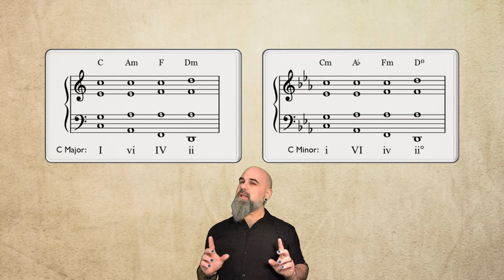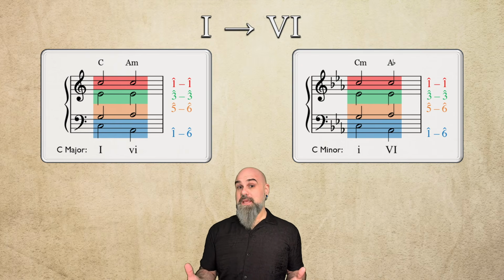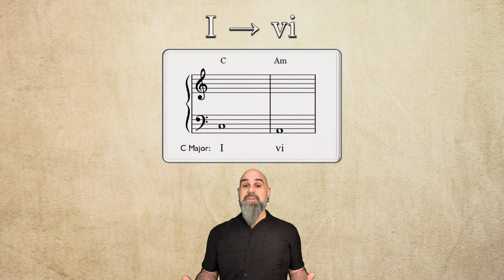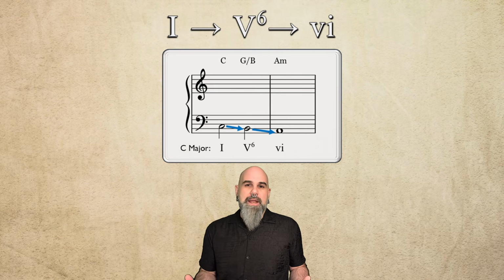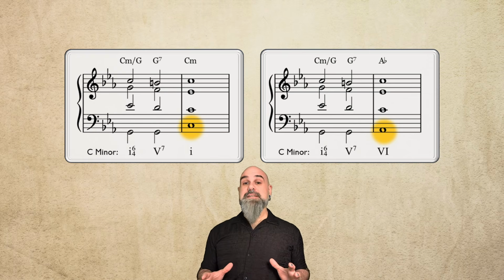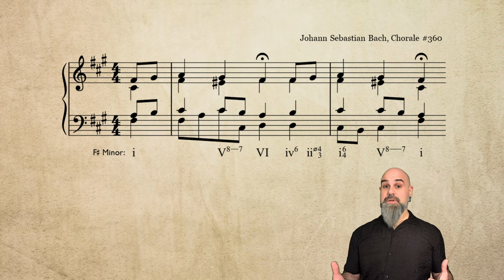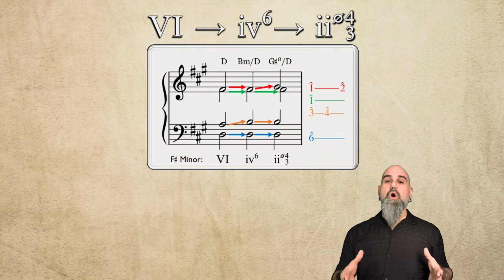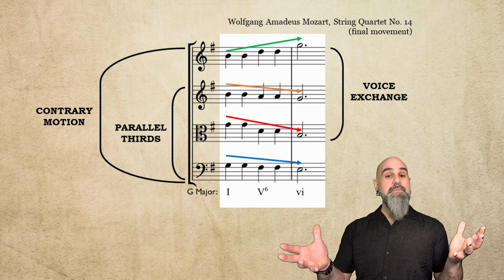Why the VI Chord is Different | Chord by Chord Ep. 29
These videos are meant to be studied in sequence.

The VI chord (the submediant) behaves unlike almost any other chord in tonal harmony.

Instead of having a single, predictable voice-leading “job,” vi occupies a flexible harmonic space between tonic and predominant harmony. That flexibility allows it to prolong tonic, redirect energy after deceptive motion, set up predominant chords, or support expansive melodic textures; often without sounding the same way twice.

In this video, we explore why the VI chord behaves this way, by looking at the bass behavior and voice-leading conditions that allow VI to emerge naturally in tonal music.

Along the way, we’ll look at:
• VI as a harmonic field between tonic and predominant harmony
• how minimal voice leading creates I–VI and VI–IV connections
• why adding passing motion (I–V⁶–vi) dramatically increases melodic options
• VI as a platform for predominant cycling in Bach
• how Mozart uses the same harmonic frame for extra drama

0:00 Why the VI Chord Is Different
1:27 vi as a Harmonic Field (I–vi–IV–ii)
2:31 I → vi: Minimal Motion, Big Color Shift
4:05 Filling in the Motion: I–V6–vi
6:08 Moving on from VI: Redirecting Tonic Energy
8:13 VI as a Platform for Predominant Harmony (Bach)
10:15 Containment vs Expansion (Mozart)
11:38 What Makes VI Predictable (and What Doesn’t)

This episode is especially useful if you’ve already worked through the supertonic (ii / ii⁷) episodes earlier in the series.

▶️ Related Episodes

if you want to see another example of predominant cycling (VI to iv⁶ to ii⁴/₃) in Tchaikovsky. That episode focused on the role of ii⁴/₃ in that progression. This episode focuses on how VI sets that progression up in the first place.